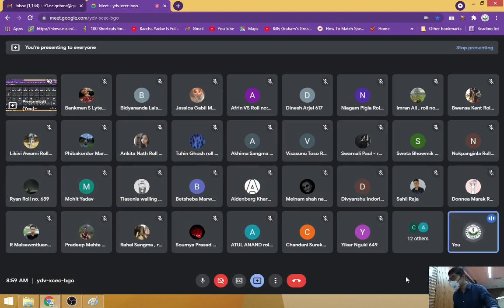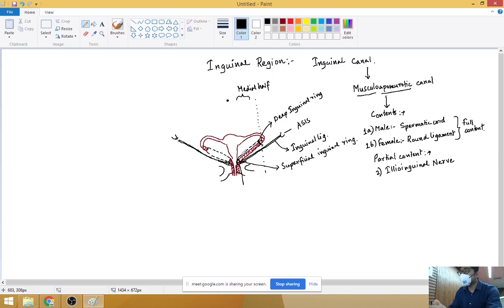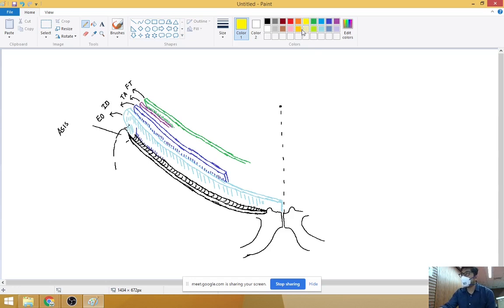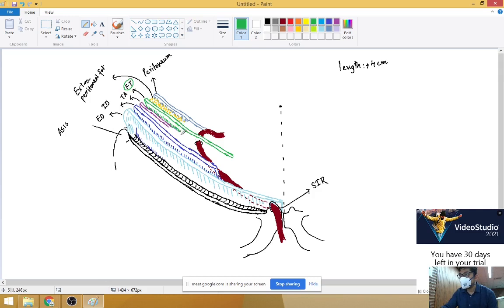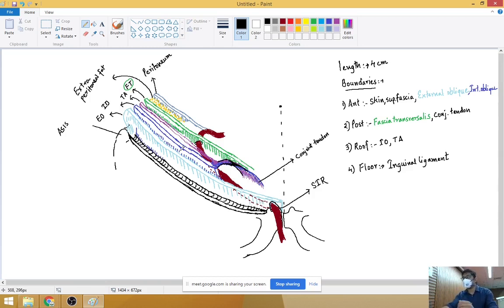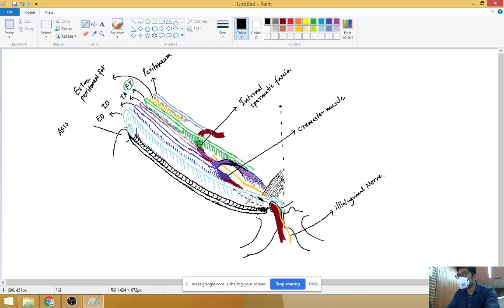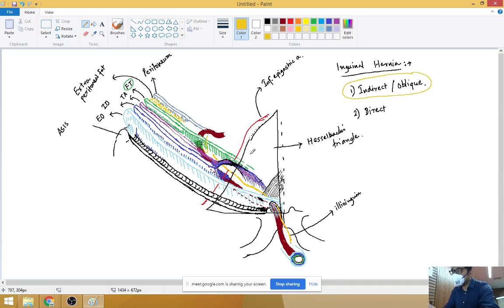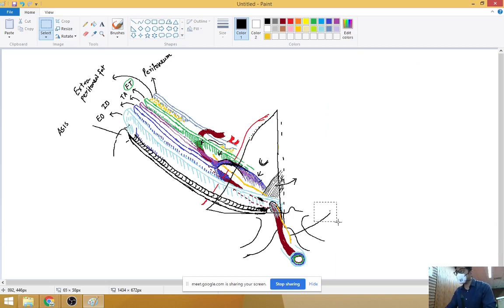Inguinal Region by Dr.Biswajeet Saikia, Anatomy